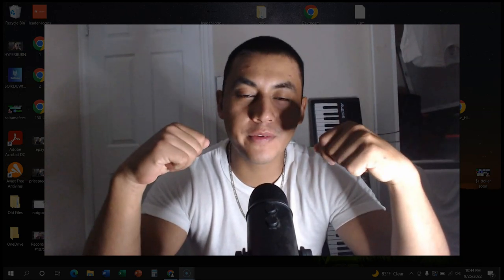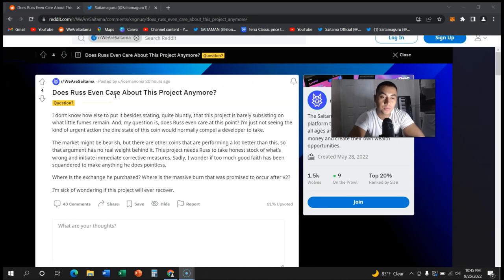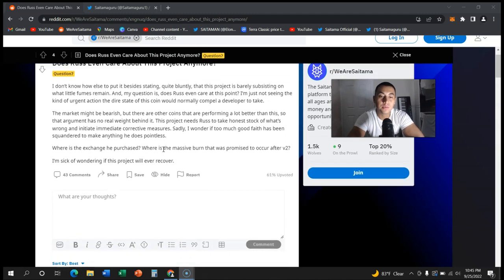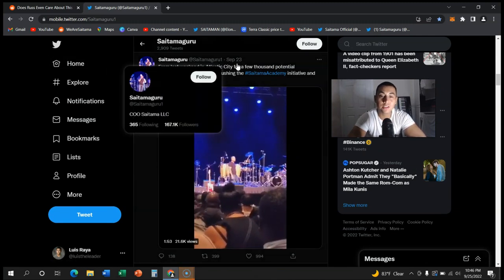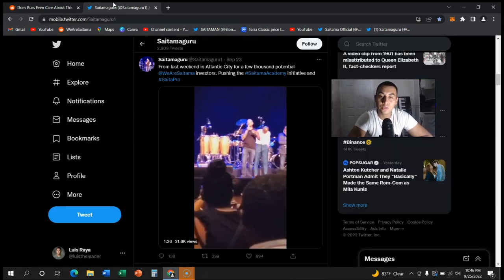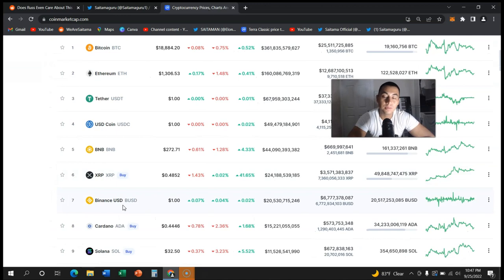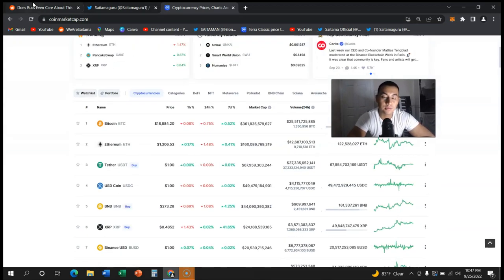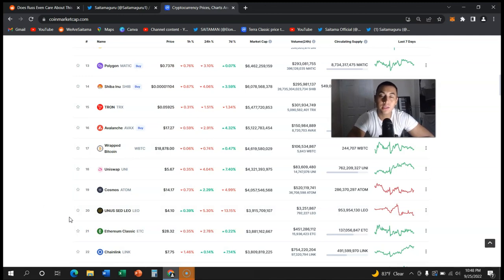DOES RUSS STILL CARE ABOUT SAITAMA - HONEST ANSWER